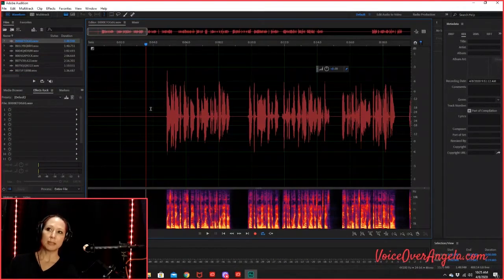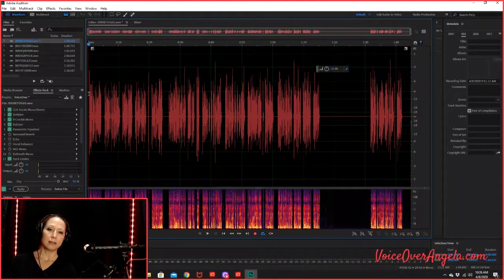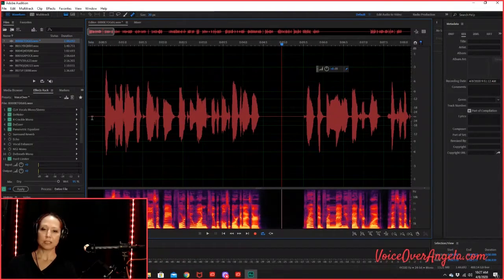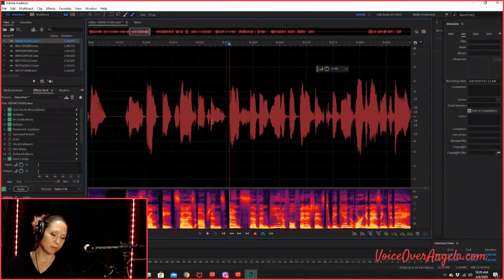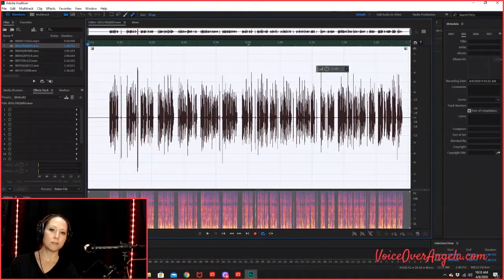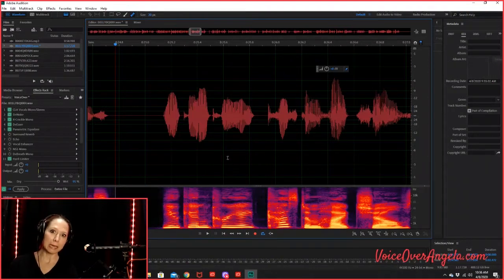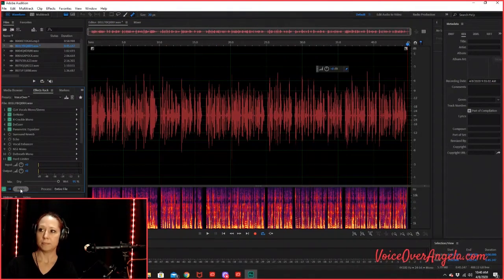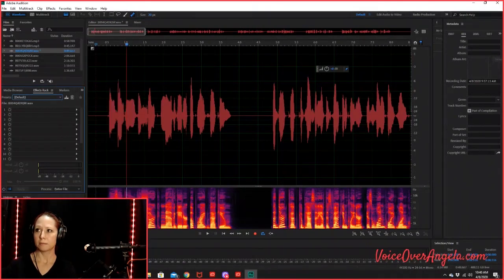Recording & Editing Voice Over in Adobe Audition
In this video, I show you my workflow when recording and editing Voice Over in Adobe Audition. This is really a basic editing run-through and a couple tips for recording Voice Over work.

Check out my VO Workshop for Courses on VO Freelancing, One on One Sessions with me, and much more!